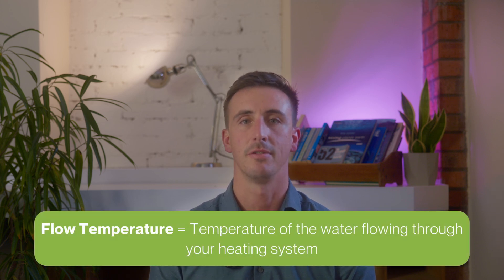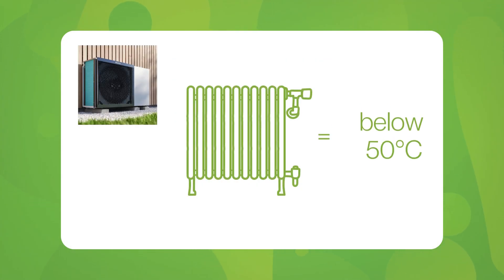Are My Radiators Suitable For a Heat Pump? | Our Engineer Answers!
Are you considering a heat pump for your home but concerned about your old radiators? Join our expert engineer, David, as he explains why radiator sizing is crucial. Discover how proper sizing can make the difference between a highly efficient heating system and a cold house!

Don't miss our next video, where David will share exciting industry news about potential FREE energy available in Scotland!

Facebook - The Natural Energy Company